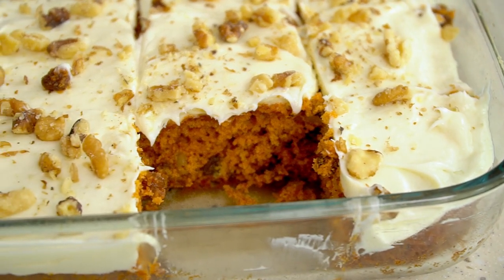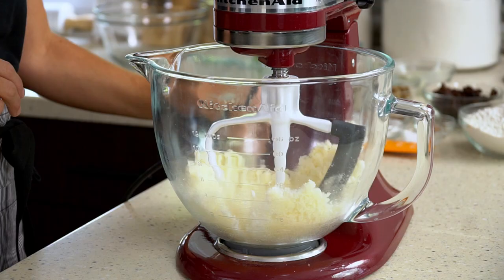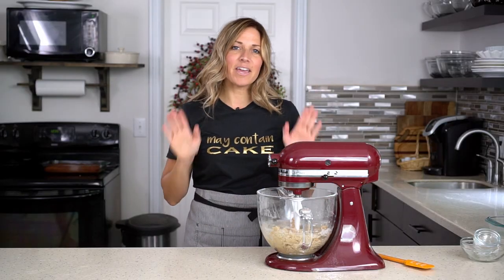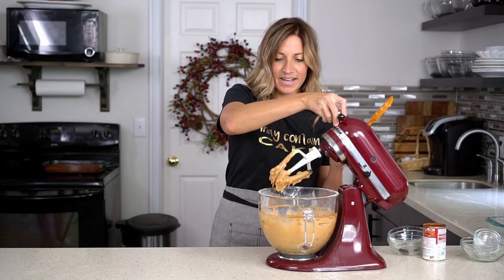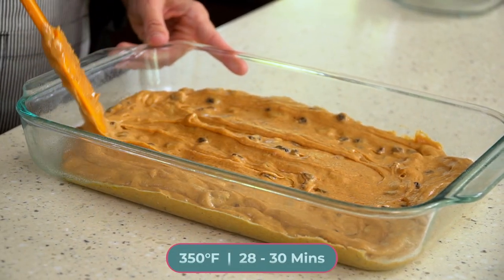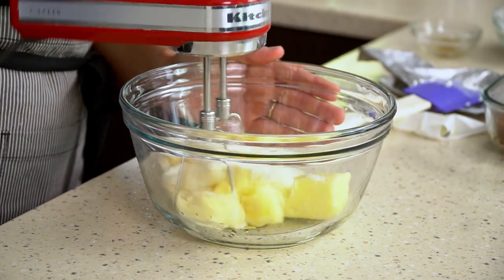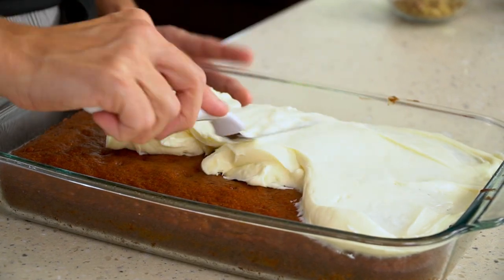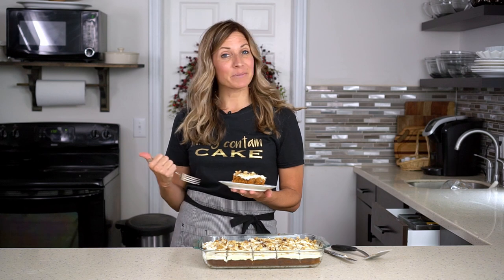How to Make TOMATO SOUP CAKE {Recipe Video}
How to Make TOMATO SOUP CAKE I The Best Cake Recipes
Tomato soup…in cake? Yes! This old fashioned spice cake recipe has stood the test of time. This tomato soup cake is frosted with cream cheese frosting.

What does tomato soup cake taste like?
Spice cake! It has a lightly sweet, deep flavor. The nutmeg, cinnamon and cloves all help that spice cake flavor to come out.

Where did tomato soup originate?
Tomato soup is a recipe from the Depression era. Tomato soup was an ingredient to replace milk and butter in the original recipe. Over time the recipe has changed and this one is closer to the Campbell’s tomato soup recipe.

For the cake:
¼ cup butter (room temperature)
1 cup sugar
2 large eggs
1 ½ cups all-purpose flour
1 teaspoon baking soda
1 teaspoon baking powder
1 teaspoon nutmeg
1 teaspoon cloves
1 teaspoon cinnamon
1 can condensed tomato soup (do not dilute) (10.75 ounces)
½ cup chopped walnuts
1 cup raisins
For the frosting:
½ cup butter (room temperature)
8 ounces cream cheese (room temperature)
1 teaspoon vanilla extract
1 ½ cups powdered sugar
½ cup chopped walnuts for sprinkling on top (optional)

Instructions
Make the cake:
Spray a 9x13 baking pan with cooking spray. Preheat the oven to 350º Fahrenheit.
In the bowl of a stand mixer with the beater blade, cream together the butter and the sugar.
Add in the eggs and mix well.
Add in the flour, baking soda, baking powder and spices. Mix well.
Lastly, add in the soup, walnuts and raisins. Mix until combined, scraping the sides of the bowl as needed.
Pour the batter into the baking pan and bake for 28-30 minutes or until the center of the cake tests done.
Allow the cake to cool on a wire rack before frosting.
Make the frosting:
In a medium bowl, cream together the butter, cream cheese and vanilla (using a hand or stand mixer) until smooth.
Add in the powdered sugar and beat until smooth.
Assemble the cake:
Use a rubber spatula to spread the cream cheese frosting over the cooled cake.
Sprinkle with walnuts.
Store any leftover cake in the refrigerator in a sealed container.